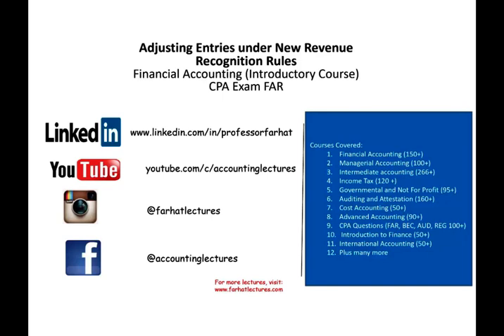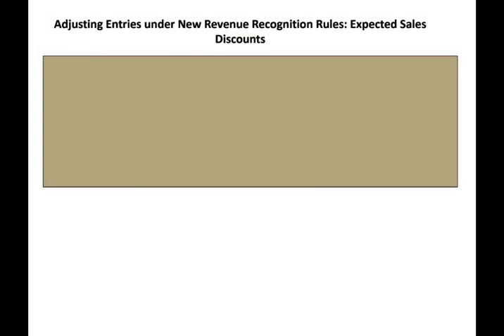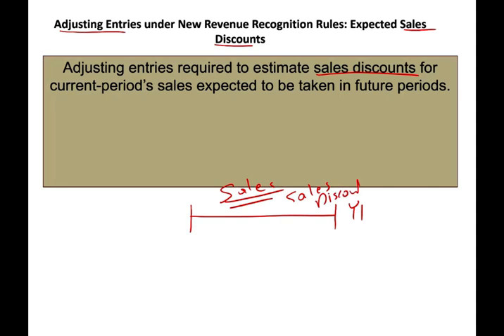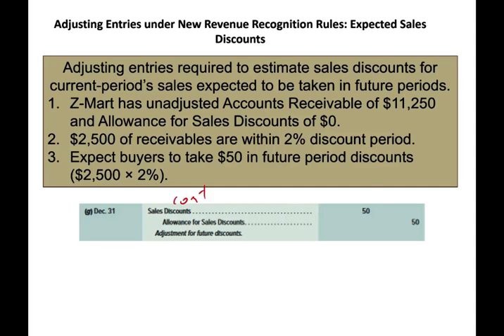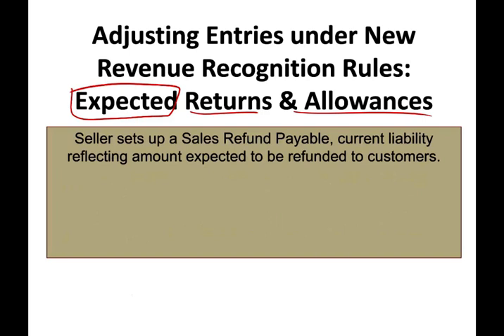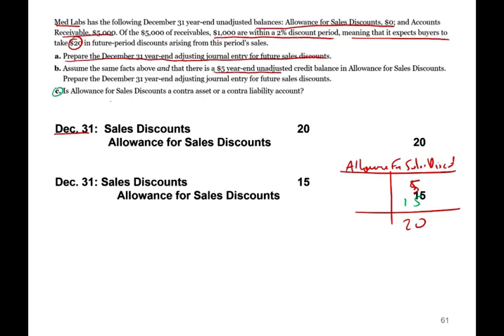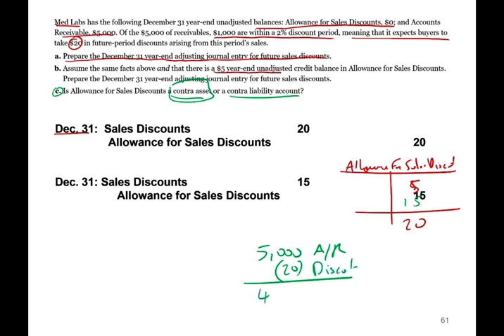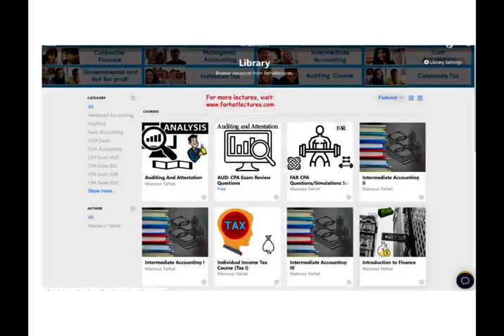New Revenue Recognition Adjusting Entries | Financial Accounting Course | CPA Exam FAR ch 5 p2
In this video, I discuss adjusting entries for new revenue recognition. The FASB announced the new revenue recognition rule in 2014 as part of an effort to standardize accounting treatments. The new revenue recognition standard eliminates the transaction- and industry-specific new revenue recognition guidance under current GAAP